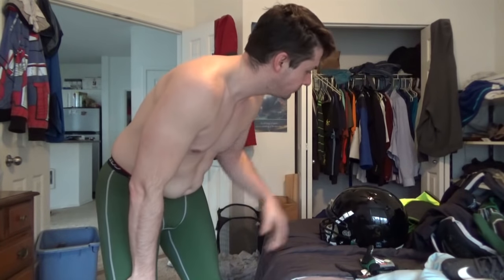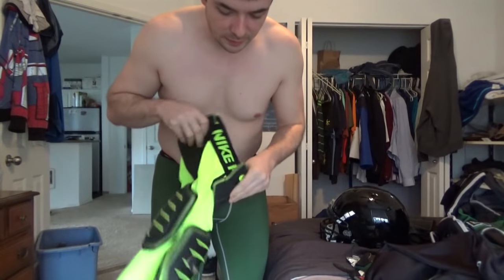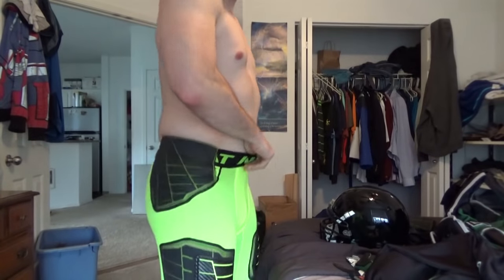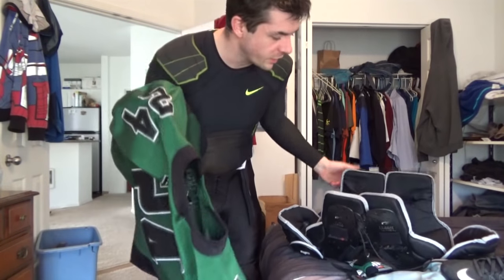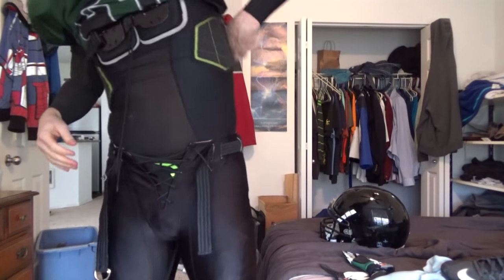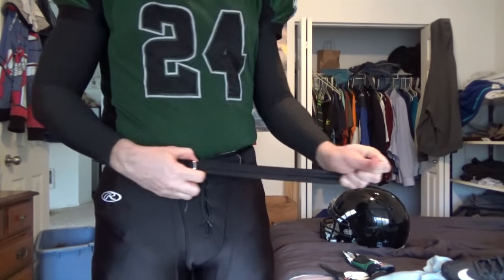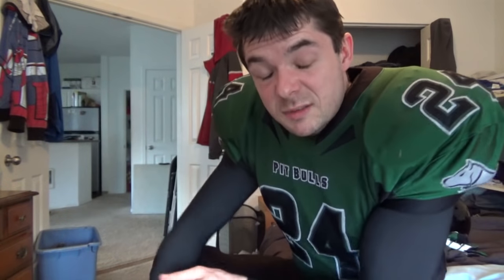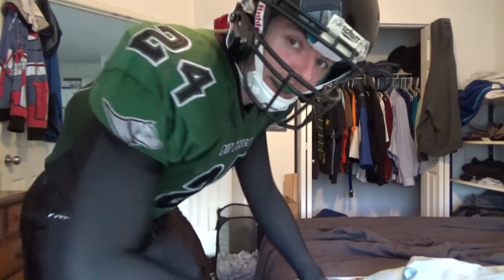Football Uniform Suit Up 01-22-2016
HERE by request this is what my Home Game Football Uniform looks like and how I get up into it.
LINKS!